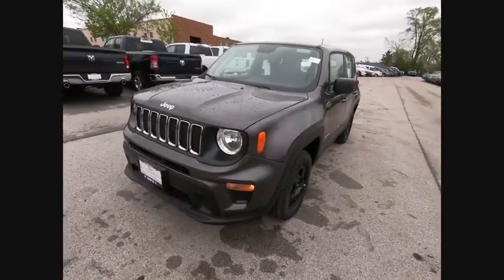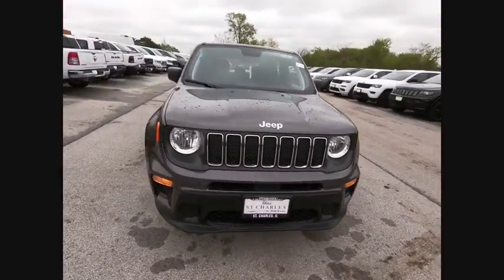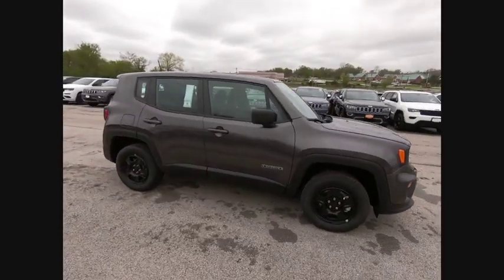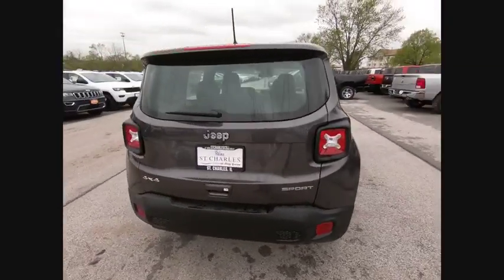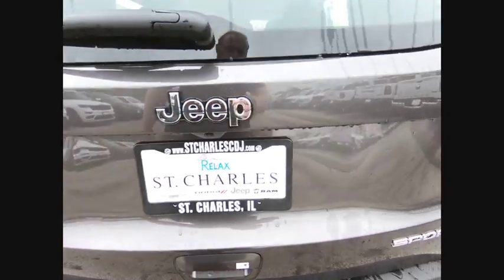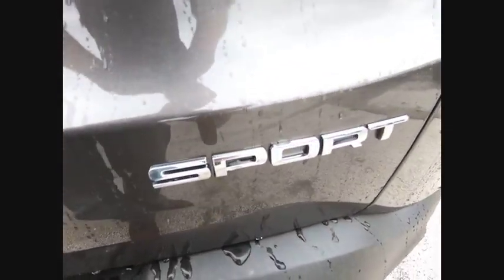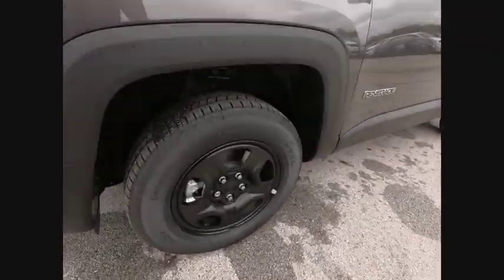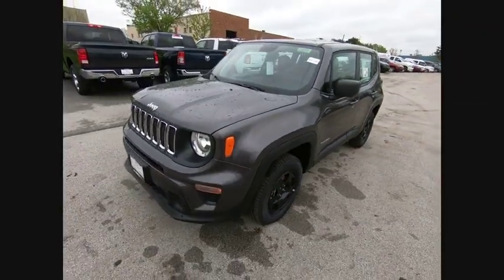2019 Jeep Renegade St. Charles IL J8321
2019 Jeep Renegade Sport

1611 E. Main St.

Crystal Metallic 2019 Jeep Renegade Sport 4WD 9-Speed 948TE Automatic 2.4L I4brbr21/29 City/Highway MPG